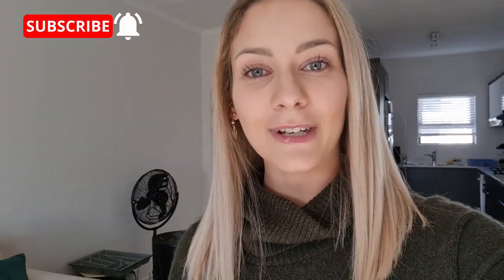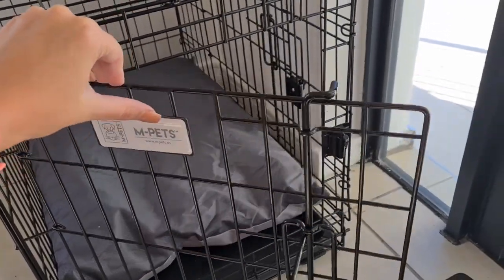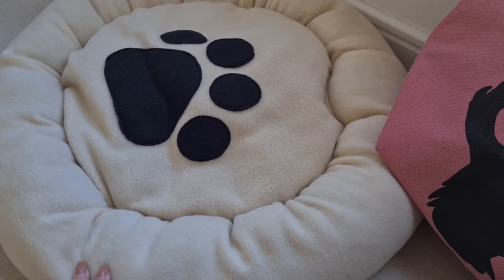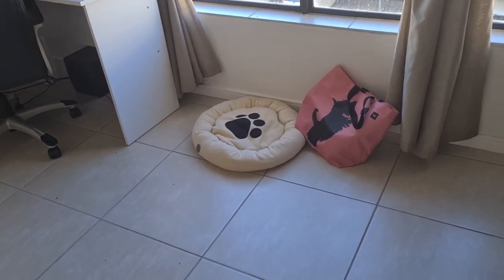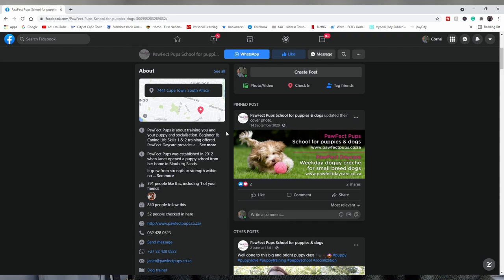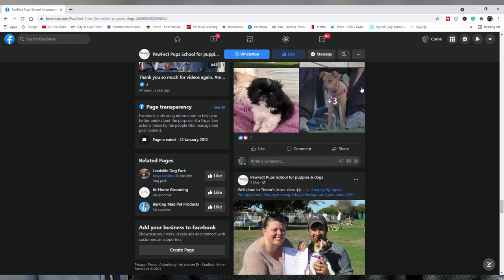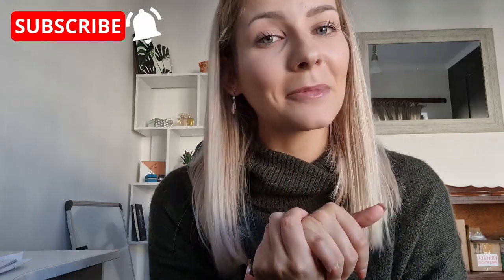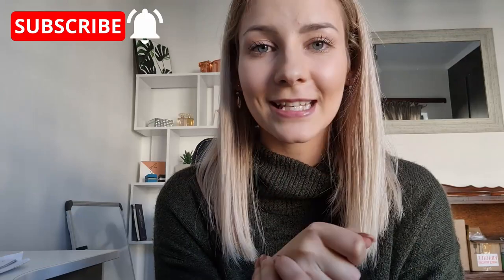Am I ready for this puppy?? 😬😱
The LAST video before my puppy arrives!! 😳 So exciting, but also quite nerve-wracking, and probably the MOST IMPORTANT video if you're considering getting a puppy too!!! Things I wish I thought of way before I made the decision.

Websites that I used along the way:
TRAVEL CRATE: